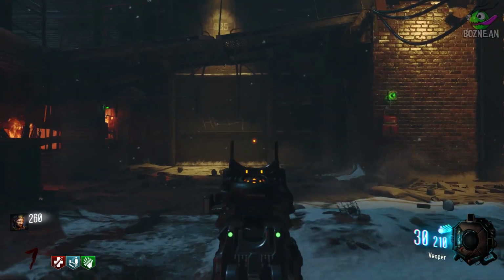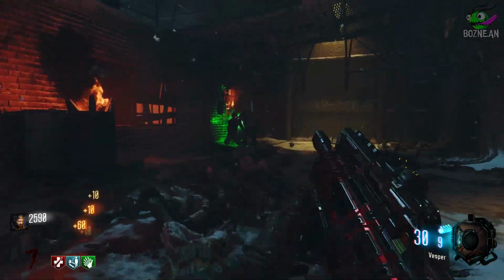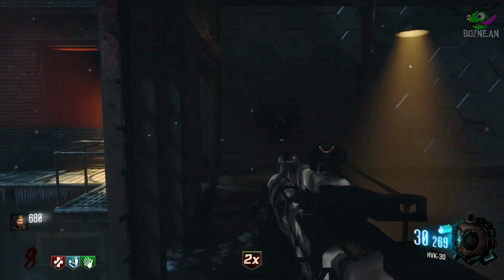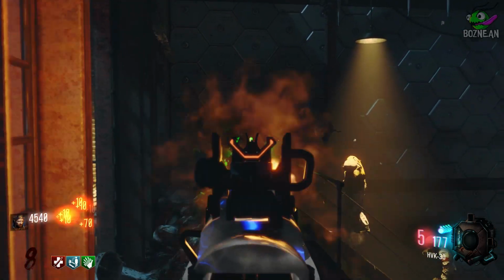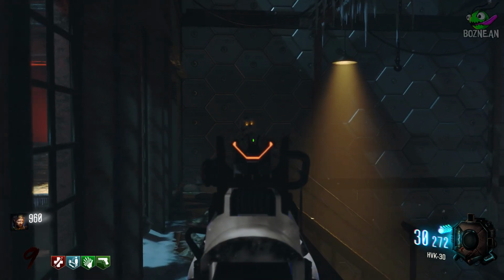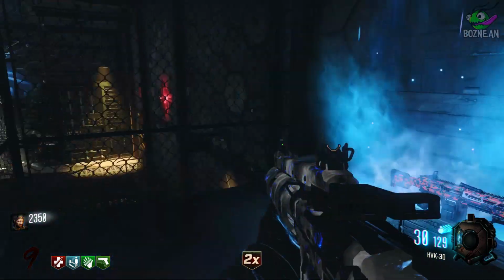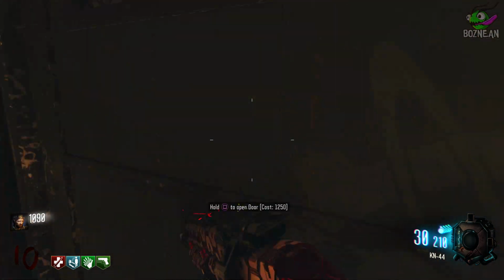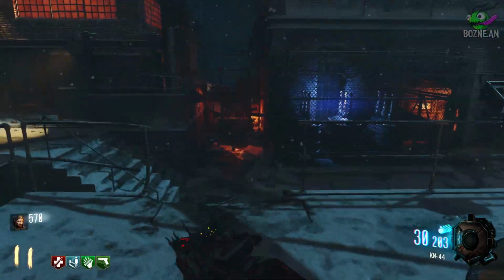Black Ops 3 Zombies - Der Eisendrache Moon Easter Egg! Teleport to Moon?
Will we be able to destroy the moon or play on it when Der Eisendrache comes out?